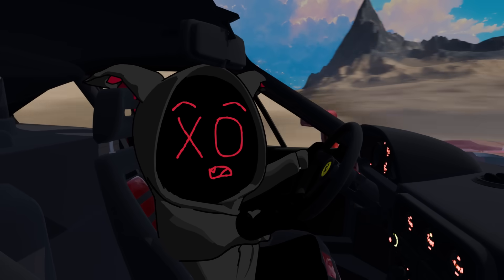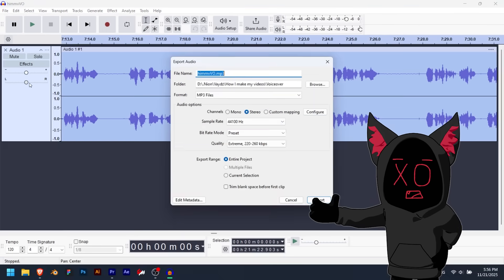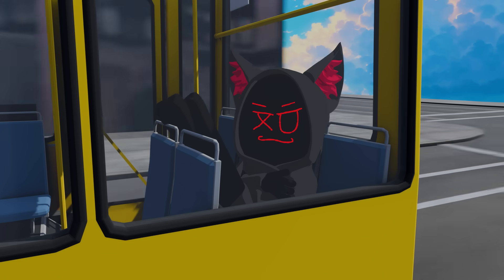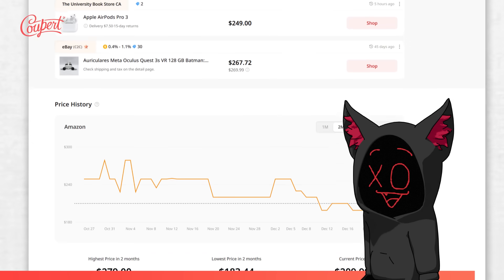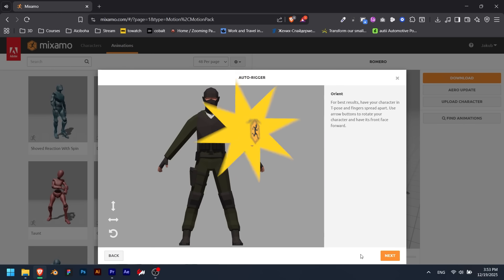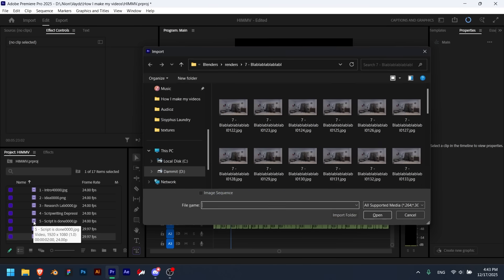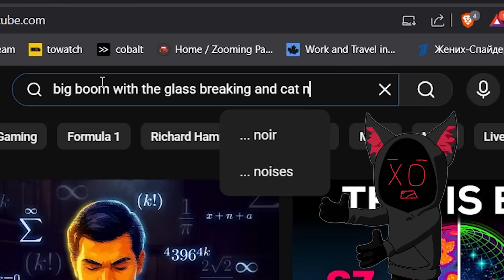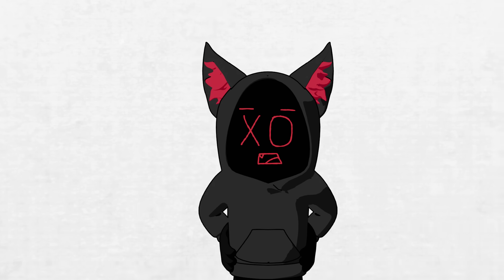How I Make 3D Animated Videos for YouTube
Ever wondered how I make my 3D animations? Well here you are, the full Nion Anarchy 3D animation Blender tutorial (kinda)

Timestamps:
0:00 - Intro
0:31 - Scripting
1:19 - Voice Recording
2:31 - Storyboarding
3:42 - Prepping for Animation
4:15 - Coupert
5:15 - Animating
8:16 - Editing
9:30 - Sound Effecting
10:11 - Rendering
10:46 - Thumbnailing
11:11 - Uploading